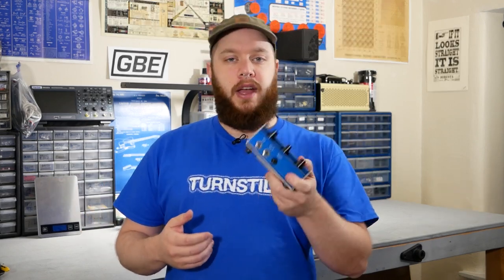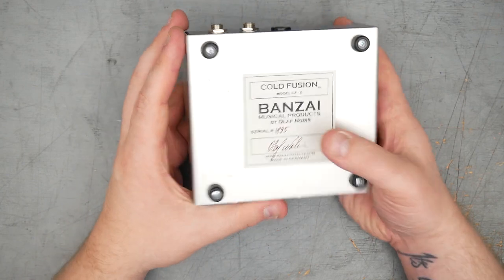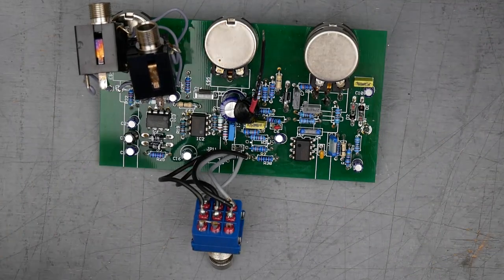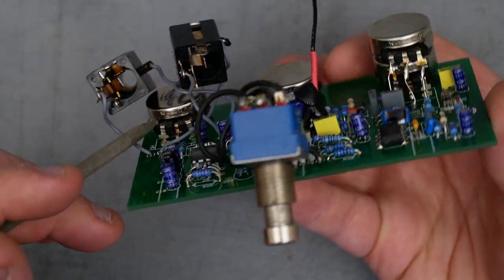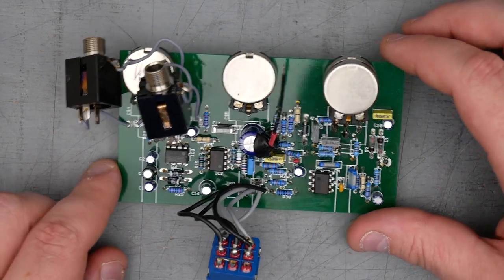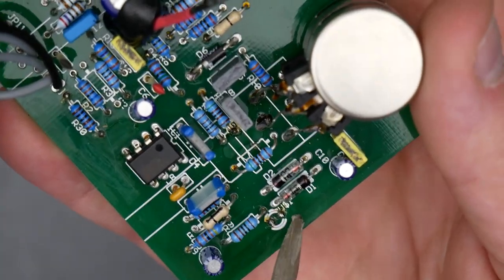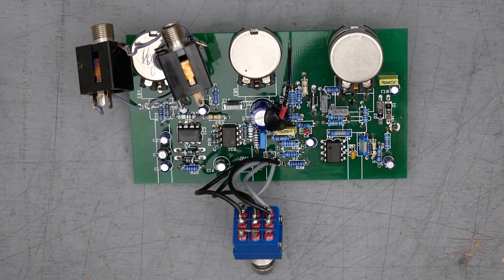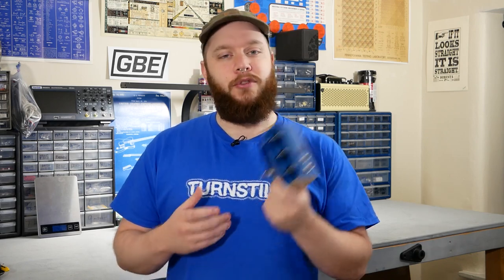Banzai Cold Fusion Teardown! See what's inside!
Welcome back to the teardown series, where I take apart new and interesting pedals and show you what's going on inside.
Check out one of the original Klon "clones", the Banzai Cold Fusion.